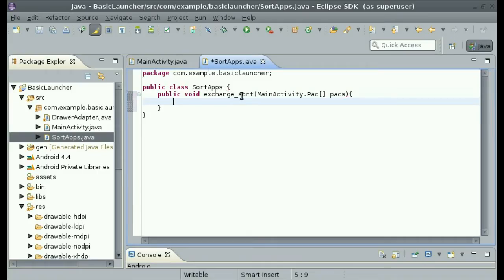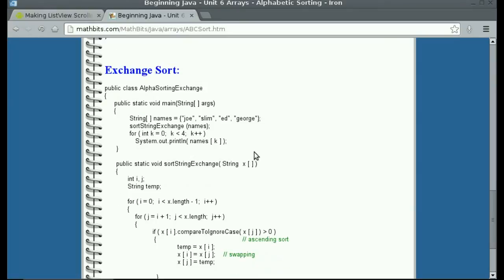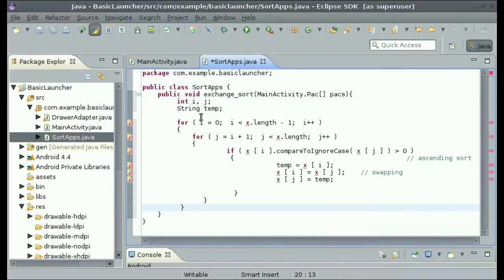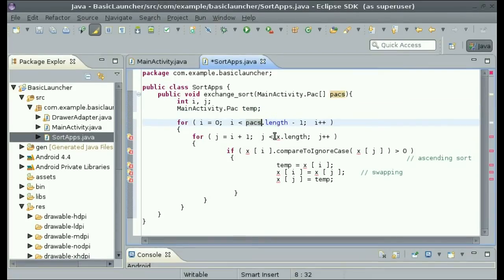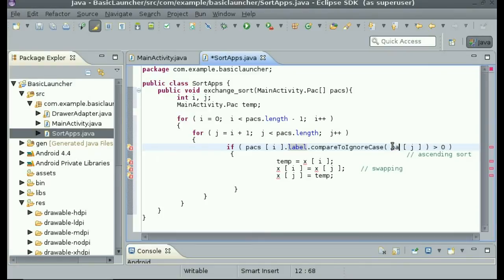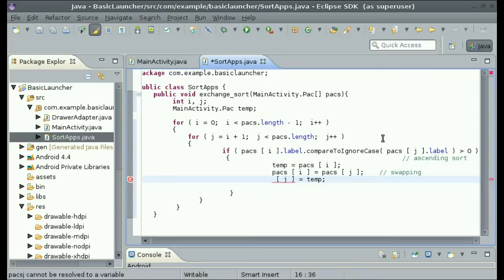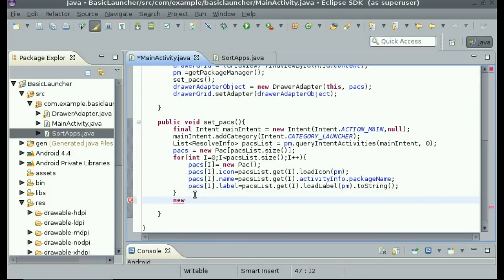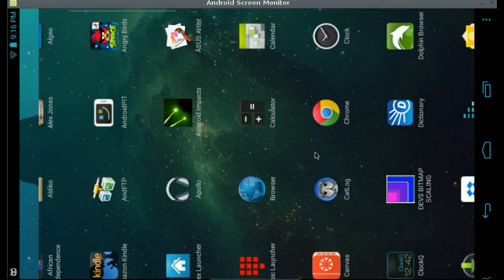SERIES P4-2; How to Create your own Android Launcher / Home Screen Application tutorial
VIDEO PART DESCRIPTION:
This part (P4) contains two videos (P4-1 and P4-2). This part of the series shows you how to label each app and sort them in alphabetical order. Thanks!

Tagifying:
How to make your own android launcher / program your own custom launcher How to make your own android launcher / program your own custom launcher